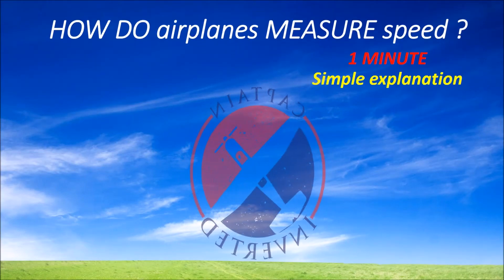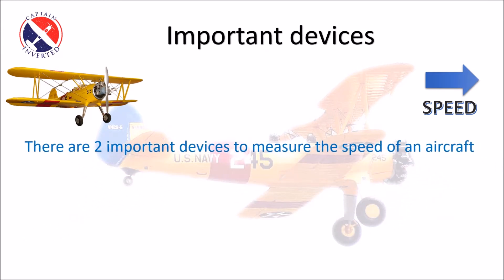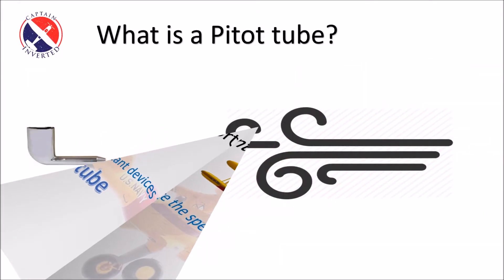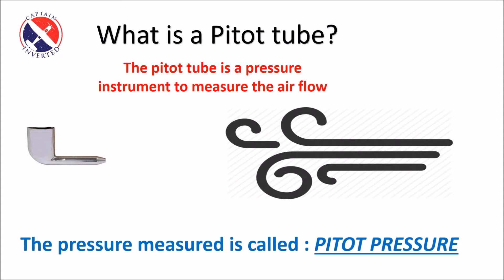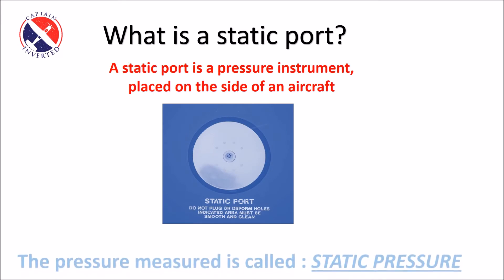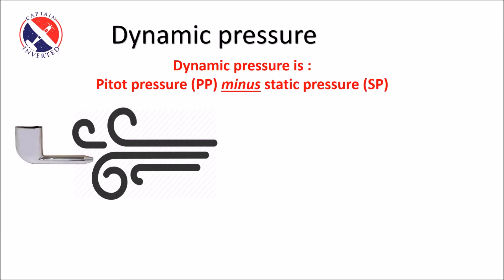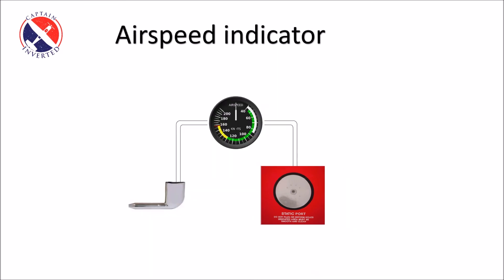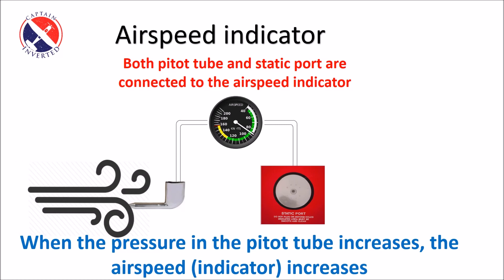HOW DO airplanes MEASURE speed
ONE MINUTE -  Simple explanation on the functionality of the Airspeed Indicator and how it works with static and dynamic pressure.